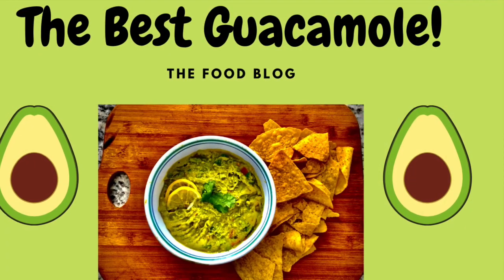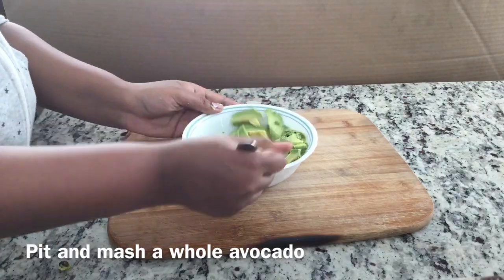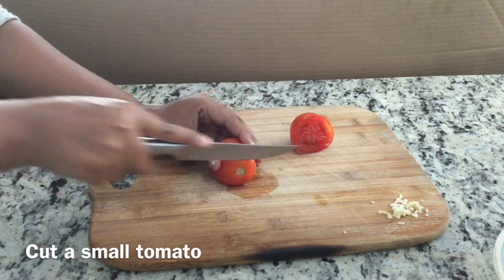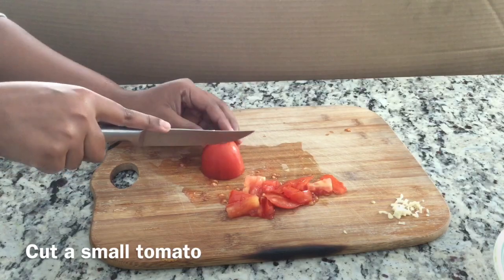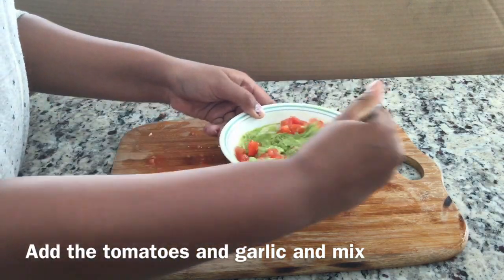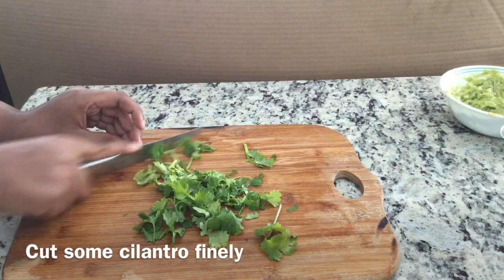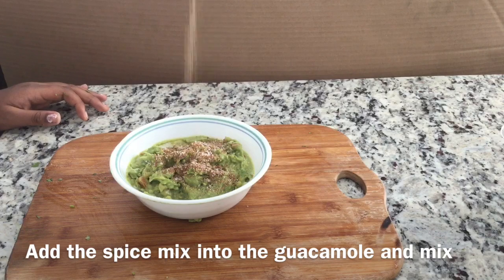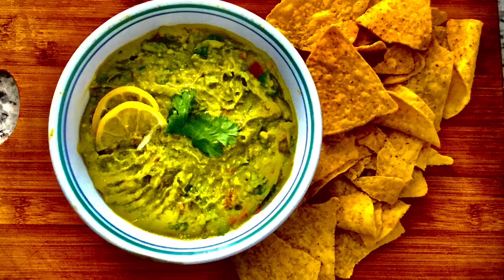The Best and Easiest Guacamole Recipe in less then 5 minutes!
Learn how to make Guacamole! This guacamole recipe is so delicious! It is so simple and easy and it takes less then five minutes of your time!

          Hey, guys, and welcome back to The Food Blog! Today, we will be making INSANELY good tasting guacamole! This recipe makes you crave more and more guacamole! Which is actually good for you! The guacamole is super easy and doesn't take much of your time!

          We hope you guys enjoy! This recipe doesn't even take five minutes of your time so whether you are in a rush or you have all the time you need on your hands, go ahead and give this recipe a try! Whether you pair it with a bunch or tortilla chips or eat it just as is, it still tastes AMAZING! Please continue reading for extra tips to make the perfect guacamole recipe!

***NOTE: IF YOU WANT THE BEST QUALITY GUACAMOLE, USE A SOFTER AVOCADO FOR THE BEST RESULTS!

This recipe makes 2 servings [(varies based on how you portion the ingredients!

Ingredients:
*Guacamole Ingredients:
- 1 Medium Sized Avocado
- 1 Garlic Bulb [(1 piece of a garlic clove)]
- 1 Small Tomato
- 1/8 of a bunch of Cilantro
- 1/2 Lemon worth of Juice
- 1 Tablespoon of Spice Mix
      - Spice Mix consists of:
          - Salt
          - Pepper
          - Paprika
          - Organo
          - Garlic Powder

Watch the video for the full recipe!

-Materials Used to Film This Video:
* Primary Tripod ~
* Secondary Tripod ~